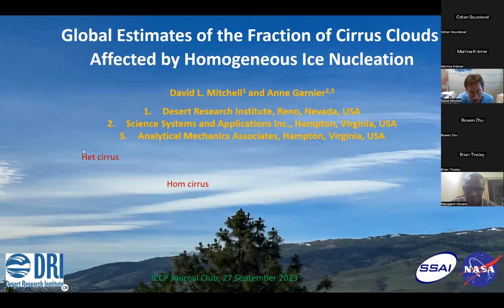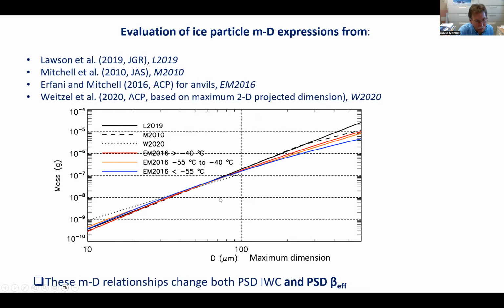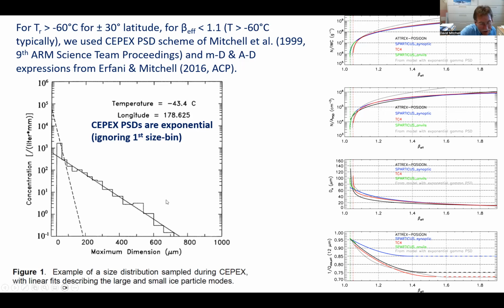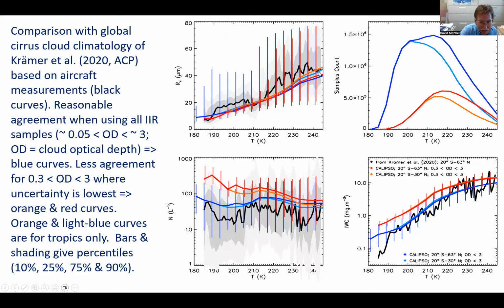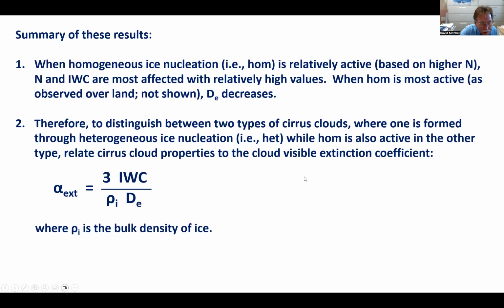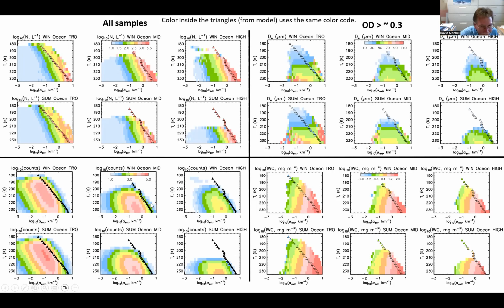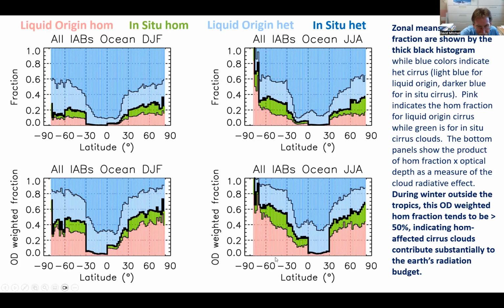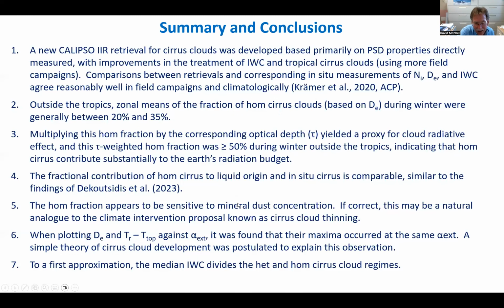13 - D. Mitchell: Global Estimates of the Fraction of Cirrus Affected by Homogenerous Nucleation